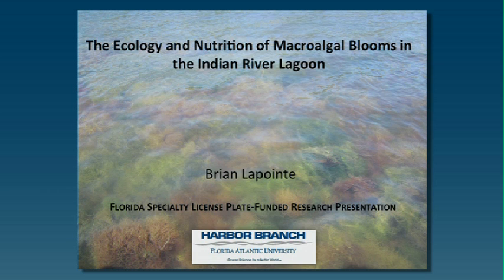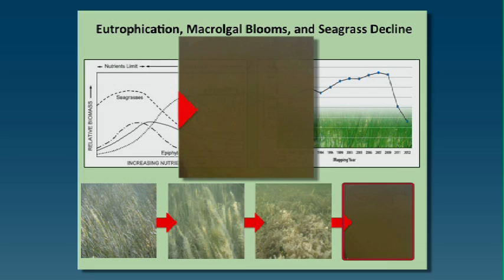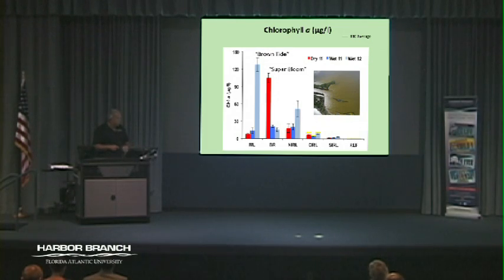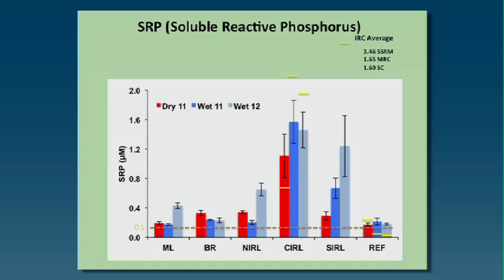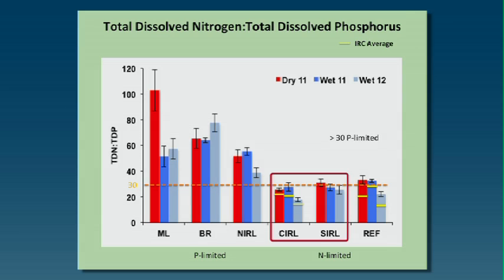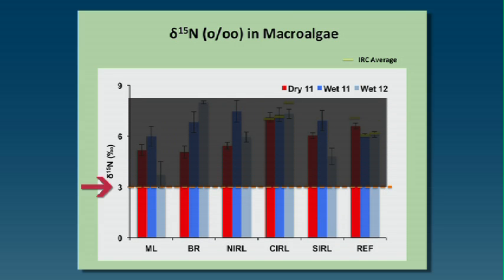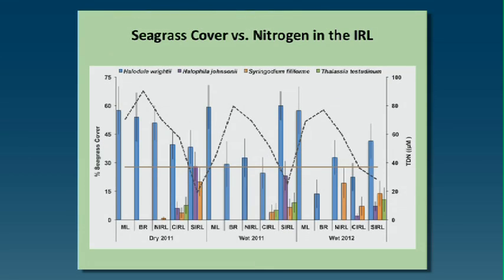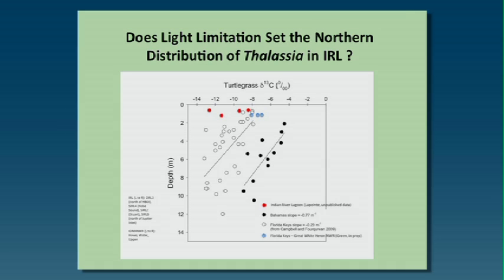Dr. Brian LAPOINTE Macroalgal Blooms in the IRL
Dr. Brian Lapointe and his team conducted an Indian River Lagoon- wide nutrient study in 2011 and 2012 that helped capture the dynamics of the 2011 Super Bloom and the following years' Brown Tide that contributed to a massive seagrass die-off in the northern lagoon. From the 2014 Specialty License Plate Funded Research Symposium.